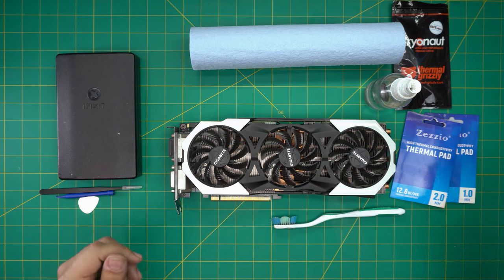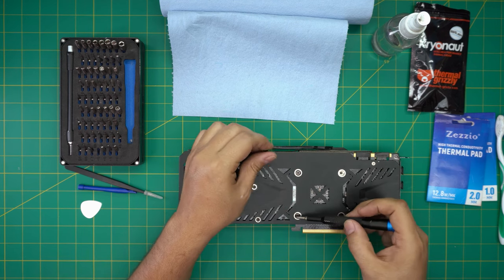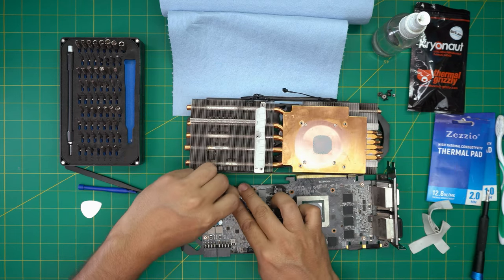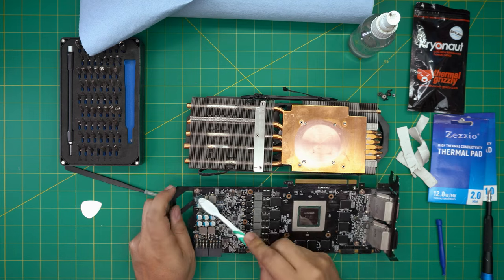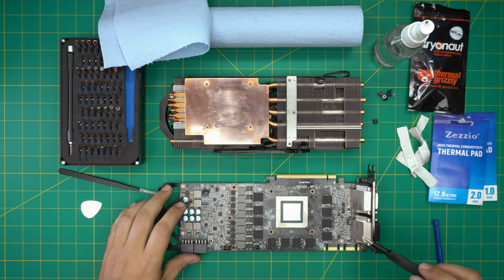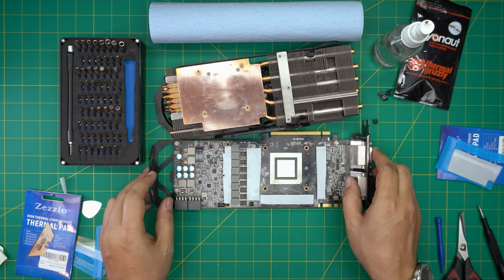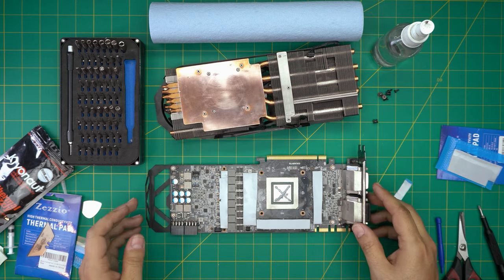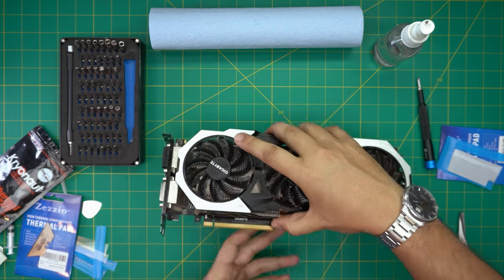How to Repaste and Clean NVIDIA GTX 980 Ti - Step-by-Step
In this video i will show you how to do a repaste and service your NVIDIA GTX 980 Ti GPU💻 Laptop STEP By STEP.

› Bitcoin: 1Gc6ekScTjvcnSHoFGvu7nbBo3cyYzfsAL
› Ether (ETH): 0x9dd9F855DAE0586980Ef7786E53e4E275BdC6985
› Litecoin (LTC): LTFQ14vaan4Fc3QqW3cn4NnWV7cvgrXWhk
› Bitcoin cash (BCH): qp4mecuy2q2rqvctdpuv5m0m05y6r8g64c3a48gf78
› TrueUSD (TUSD): 0x9dd9F855DAE0586980Ef7786E53e4E275BdC6985
› XRP (ripple) : rNBVHSfb3iZXYaWm491zVBzYfaxnNnAoCs
› Doge coin: DGspV9CkUqYJUb4ygNVz4aekmgmq5i12Pe